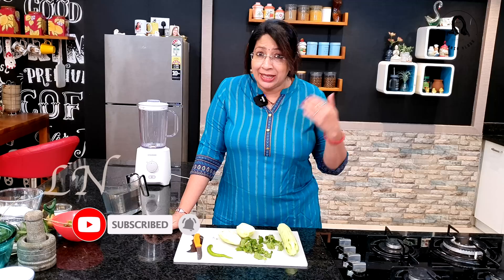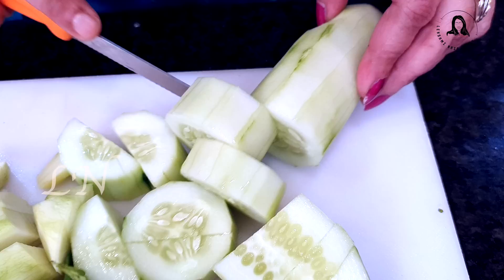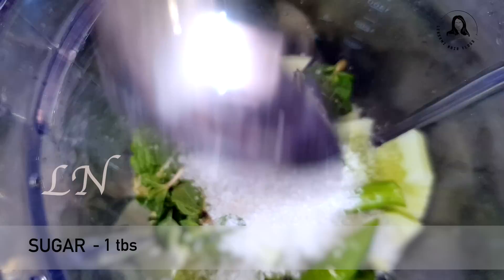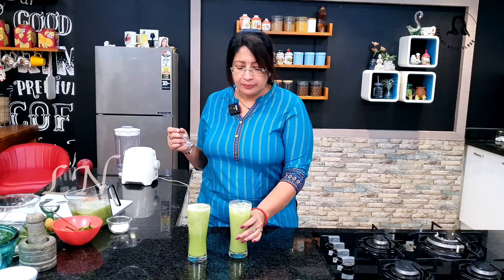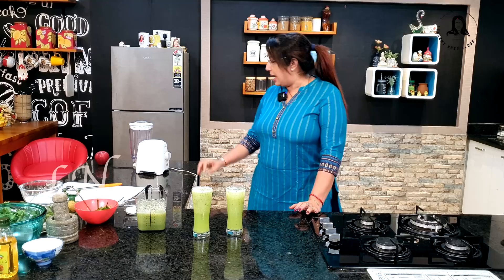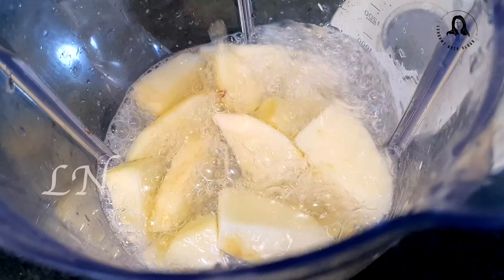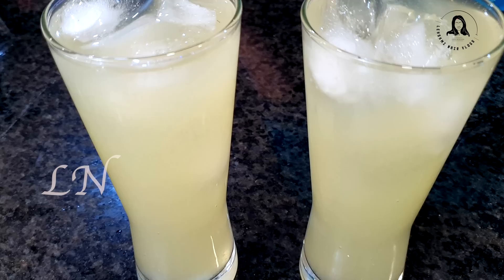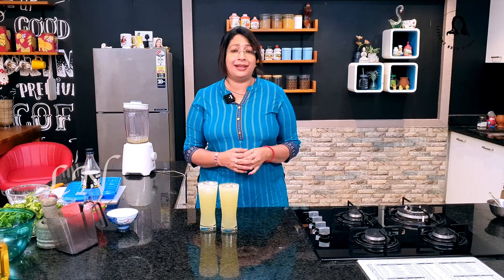വേനൽചൂടിനെ അതിജീവിക്കാൻ 2 അടിപൊളി HEALTHY SUMMER DRINKS || GREEN MAGO SLUSH | APPLE FRIZZ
RAW MANGO- 1 nos
salad cucumber- 1 nos
green chillies- 1 nos
Mint Leaves
Sugar- 1 tbs
Salt
Ice water
Ice cubes

Apple- 1 nos
Soda water- 500ml

◆◆ About Me ◆◆
It’s me Lekshmi Nair, a celebrity culinary expert. Cooking has always been my passion. Since my childhood, I loved experimenting and trying new dishes and recipes. This YouTube channel ‘LekshmiNairVlogs’ is my latest venture to share my recipes with you and to be connected with you.